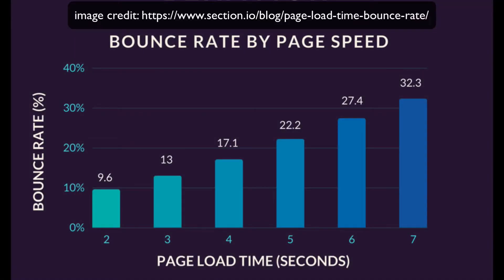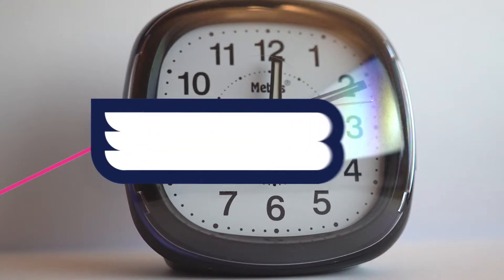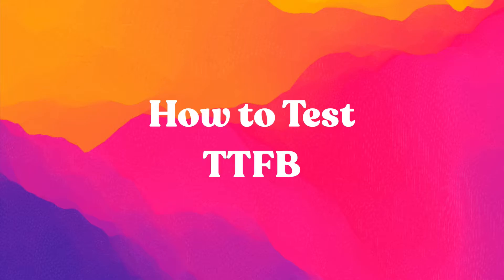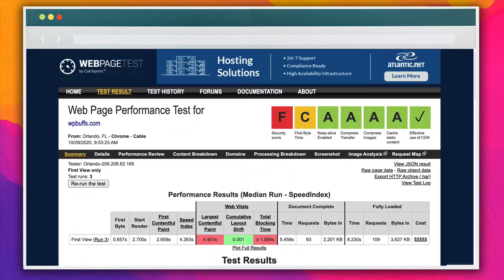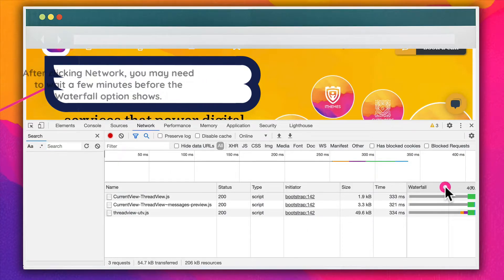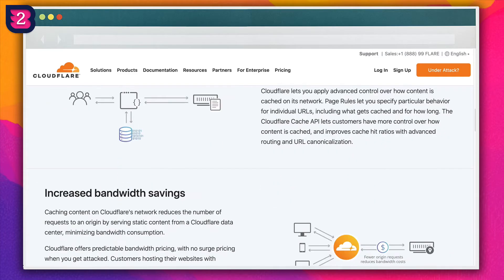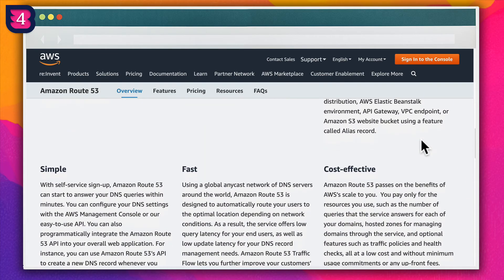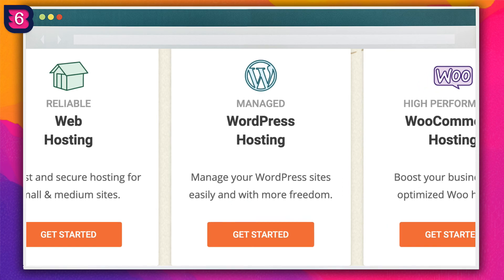How to Improve Time to First Byte (Faster WordPress Sites!)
In this video we learn how to improve time to first byte (TTFB). These steps are critical to improving WordPress site speed and performance. Reducing time to first byte (TTFB) can help ensure that your site loads in visitors’ browsers as quickly as possible, making it less likely that they’ll abandon it.

⏱️  Timestamps:
00:00 Intro
00:21 What is time to first byte (TTFB)?
01:24 How to test time to first byte (TTFB)?
02:15 Test time to first byte (TTFB) with Chrome Dev Tools
02:51 How to improve time to first byte (TTFB)

24/7 website edits (unlimited small website edits, no time limits or caps)

We use Rev for all our transcripts and captions. Try it yourself and get $10 off your first order by using our link!